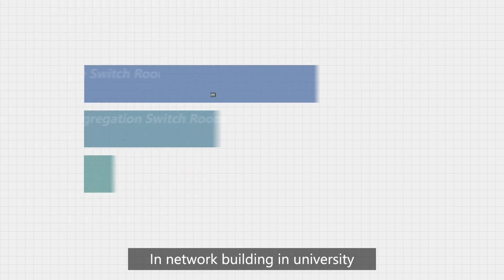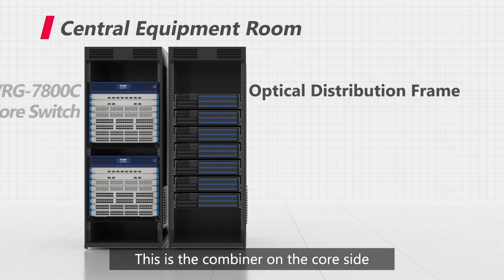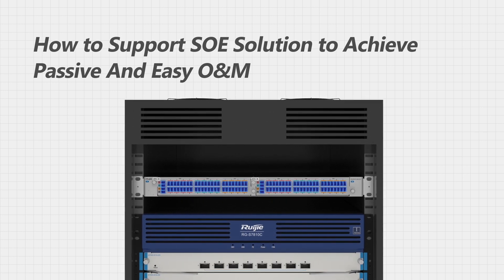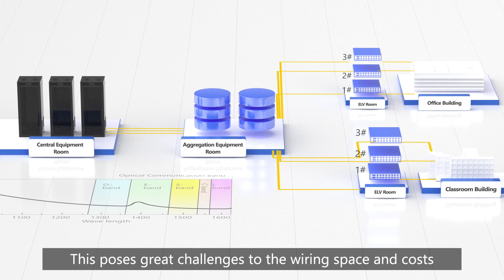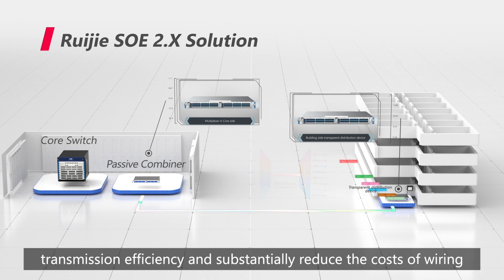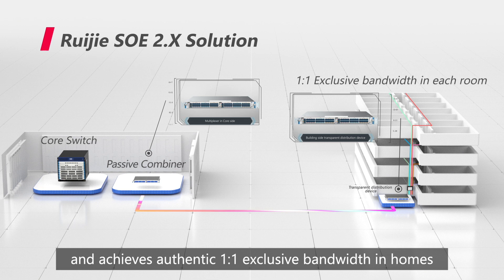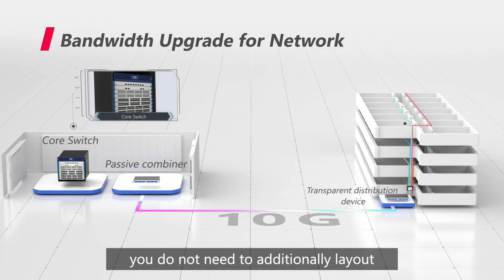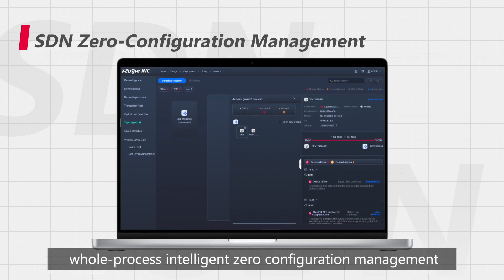Simplified Optical Ethernet Solution 2.X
AON Dedicated for the Enterprise Market
For education scenario, the Simplified Optical Ethernet solution is delivered using the new deployment mode of fiber-to-the-room and colored optical Ethernet technology. With a tier-2 passive architecture and SDN technology, the solution provides network bearers featuring Gigabit/10G bandwidth to the room, low latency, high flexibility and simplified O&M for campus services in the era of Internet of Everything (IoE).